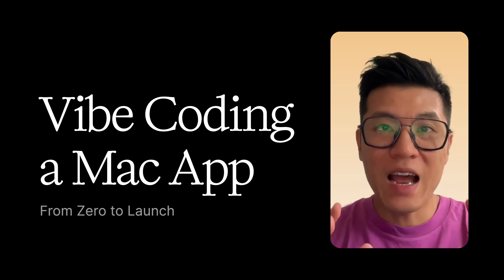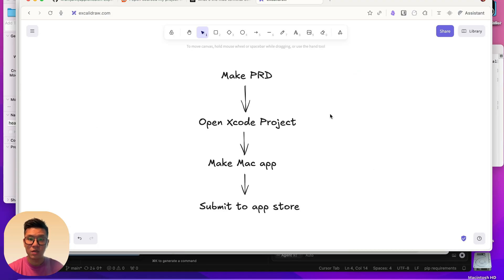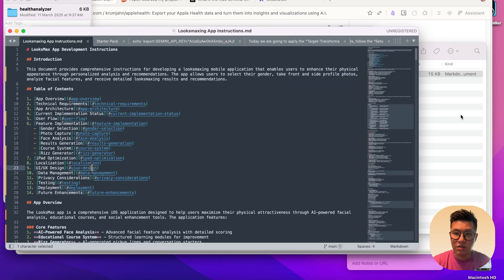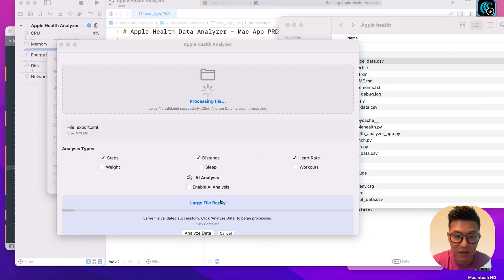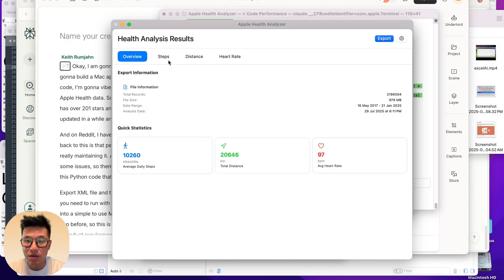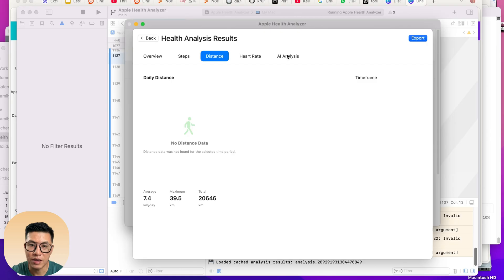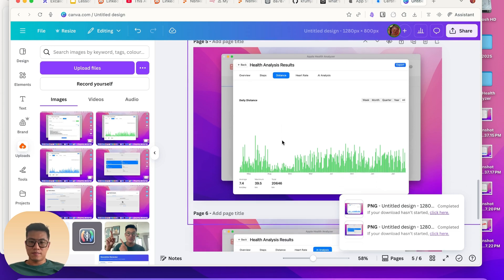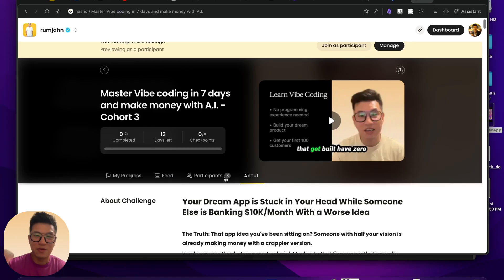How to develop a Mac Desktop App using Claude Code A.I. in 3 days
From Zero to App Store in 5 Days: Building a Mac Health Data Analyzer with AI

Watch me build and launch a complete Mac application from scratch in just 5 days! In this comprehensive tutorial, I'll show you exactly how I transformed my open-source Python health data analyzer into a polished Mac app that's now live on the App Store.

• How to write a Product Requirements Document (PRD) using AI
• Setting up Xcode for Mac app development
• Coding with Claude Code and AI assistance
• Debugging performance issues and optimizing Swift code
• Designing beautiful UI with AI as your design partner
• Creating app icons and screenshots with Canva
• Generating App Store metadata (descriptions, keywords, etc.)
• Navigating the App Store submission process
• Getting approved and launching successfully

My Apple Health Data Analyzer lets you easily analyze years of your health data locally on your Mac. Export your Apple Health data, drag and drop the file, and get beautiful charts and AI-powered insights about your steps, heart rate, weight, and more. Works with both local Llama models and cloud LLMs via OpenRouter.

• Swift + SwiftUI for the Mac app
• Python integration for fast data processing
• AI tools: Claude Code, Canva, ChatGPT
• Xcode for development and submission

**🎯 Perfect For:**
• Developers wanting to build their first Mac app
• Anyone interested in AI-assisted development
• Entrepreneurs looking to launch apps quickly
• Health data enthusiasts

**Timestamps:**
0:00 - App Demo & Overview
2:15 - Creating a PRD with AI
4:30 - Setting up Xcode Project
6:45 - Coding with Claude Code
10:20 - Debugging Performance Issues
13:40 - UI/UX Design with AI
16:10 - Creating App Icons
18:25 - App Store Submission Process
21:50 - Launch & Results

Want to build your own app with personal guidance? Join my 14-day intensive where I'll help you vibe code your dream app from zero to launch!

*Ready to turn your ideas into reality? Let's vibe code together! 🚀*